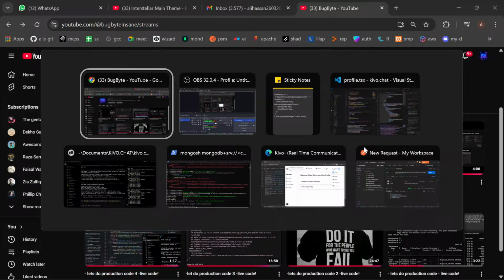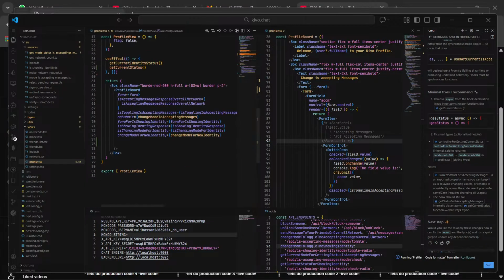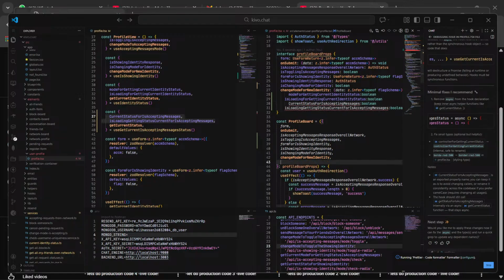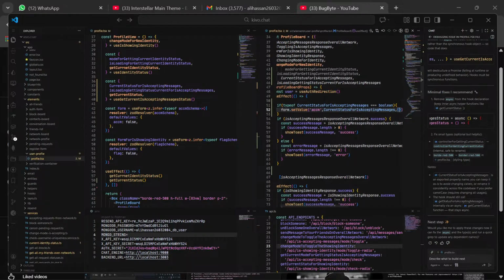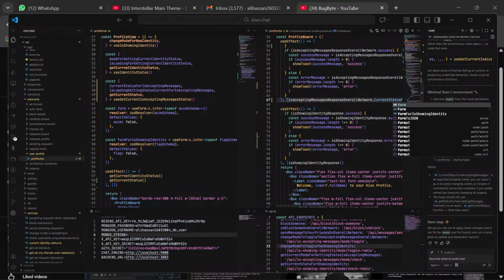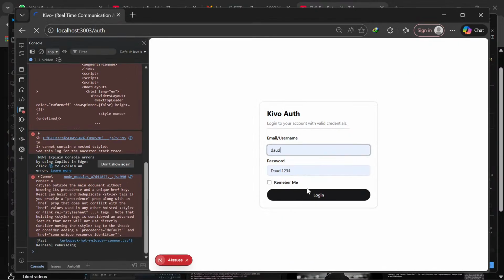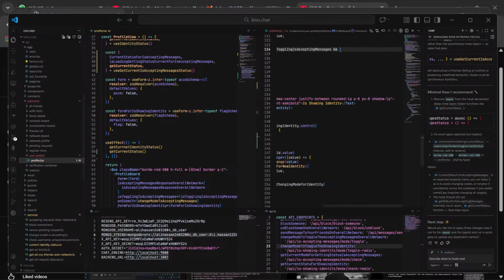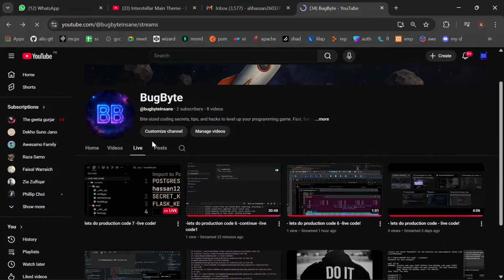lets do production code 7 -live code!